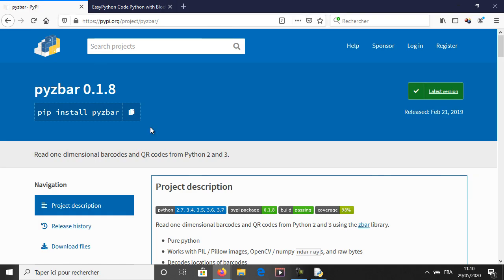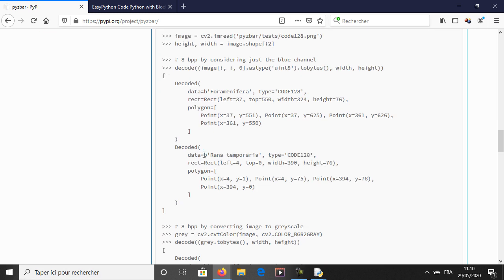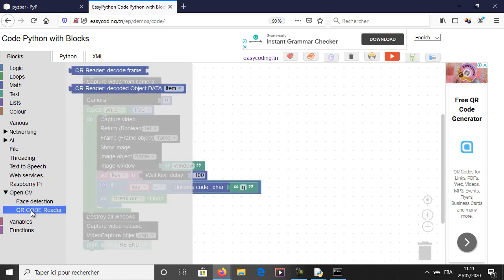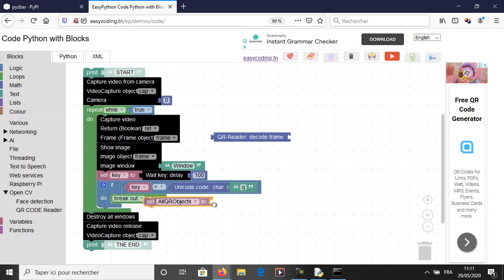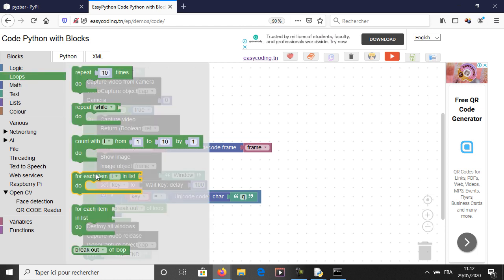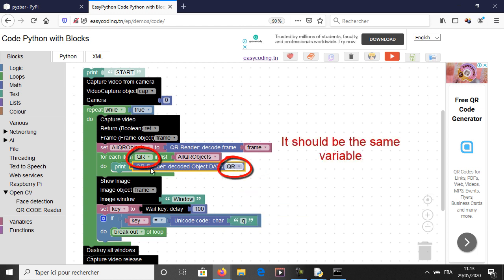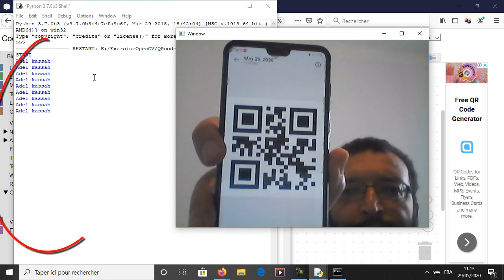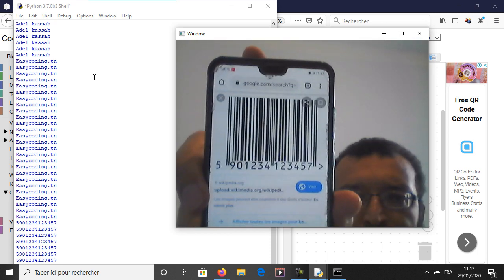Easy OpenCV tutorial 5: QR CODE \ BAR CODE Reader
In this video, we will make a quick QR code and Bar reader using OpenCV, Python and PiZBar library.

Site that you will use: easycoding.tn

The used tool is Easy Python